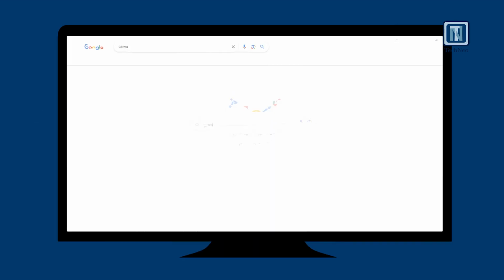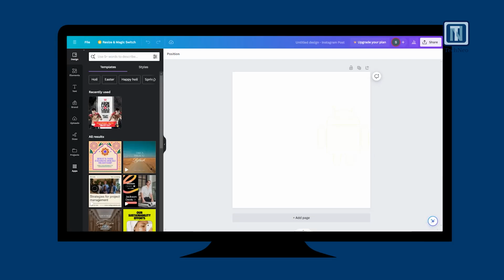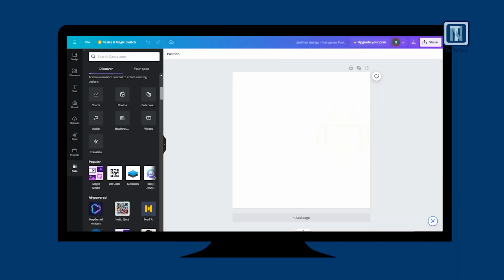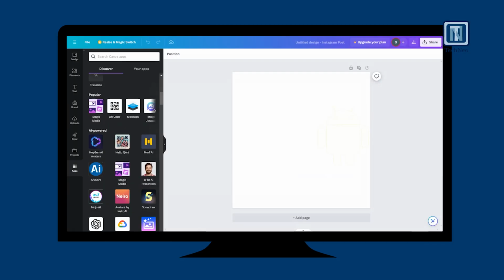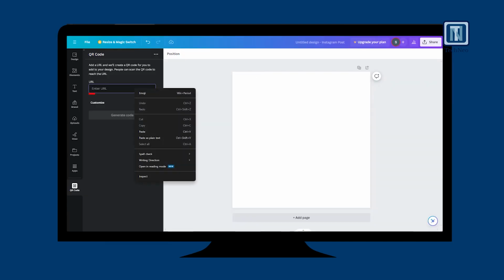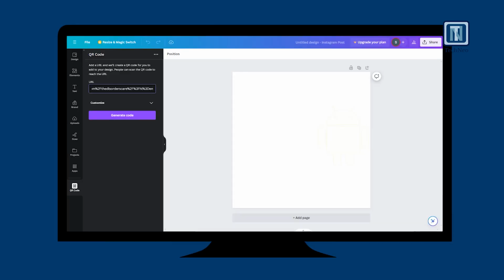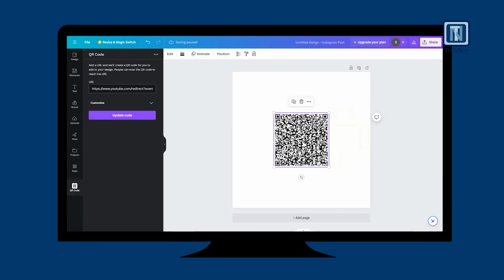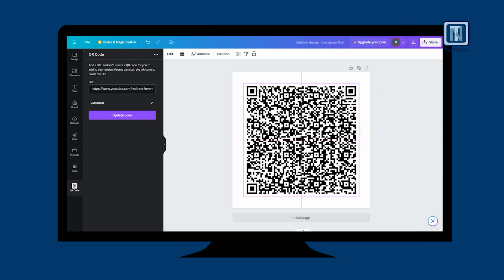How to Generate QR Code in Canva? Create QR code in Canva 2024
Ready to take your designs to the next level? Learn how to effortlessly create QR codes in Canva and enhance interactivity with just a few clicks! From linking to websites and videos to engaging social media profiles, the possibilities are endless. Check out our step-by-step guide and unlock the full potential of your designs today!

Video Chapters:

[00:00] - How to generate a QR code in Canva?
[00:12] - Step-by-Step Guide on How to create a QR code in Canva?
[00:29] - How to locate the QR code generator tool in Canva?
[00:49] - How to link URLs with QR code in Canva?
[01:00] - Use the QR code across your designs.